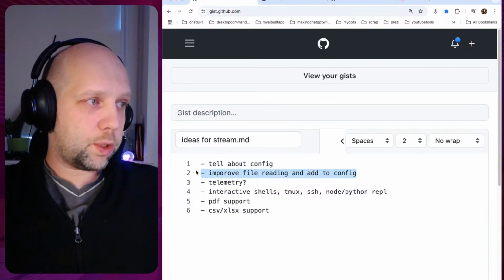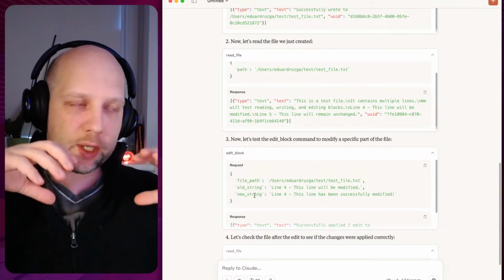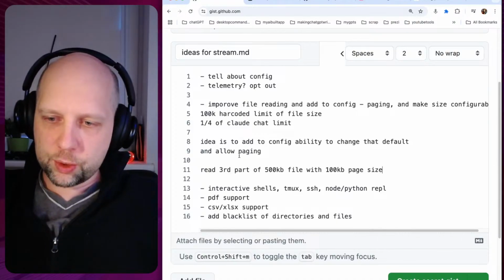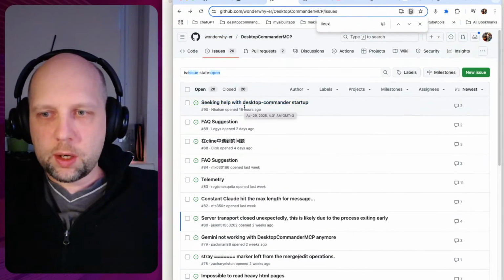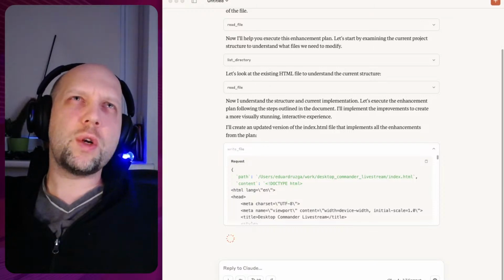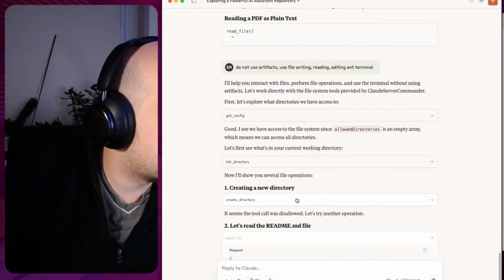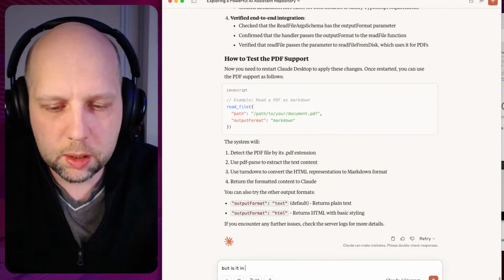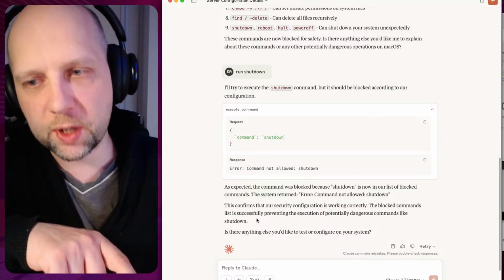Clade Desktop Commander Vibe Coding Itself Live: Join for questions, answers, feature requests Live!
I'm Eduards Ruzha, creator of Desktop Commander, and I’m inviting you to join me for a chill, interactive vibe coding session where the tool literally improves itself – live.

We’ll be:

Going through real GitHub issues and feature requests

Using Claude + Desktop Commander to fix bugs and add new features on the fly

Talking about the brand-new configuration system

Answering your questions live – from security to automation to whatever you throw at me

🧠 Ask questions
🐞 Watch bugs get crushed
🚀 Help shape new features

This isn’t just a stream – it’s a friendly hacking evening with good vibes, real coding, and full transparency on how the sausage gets made. Whether you're a user, dev, or just curious – you're welcome to vibe.

🗓️ Next Tuesday — hit Get Notified so you don’t miss it.

👨‍💻 Hosted by Eduards Ruzha
🤖 Featuring Claude & Desktop Commander
🍺 Optional beer. Guaranteed vibes.